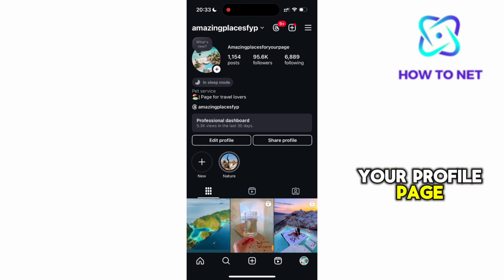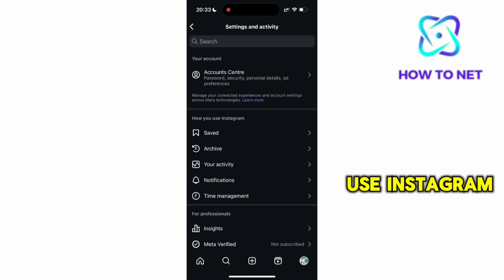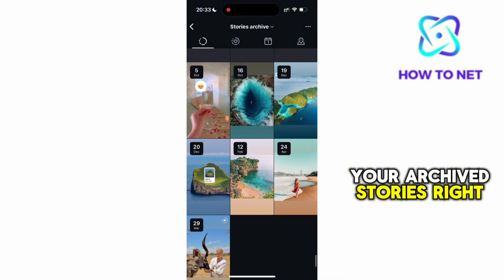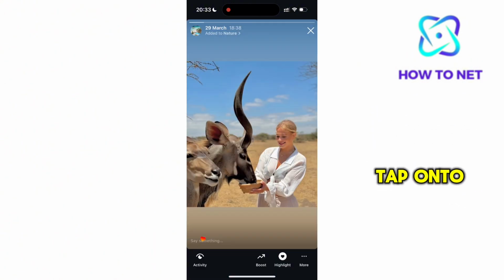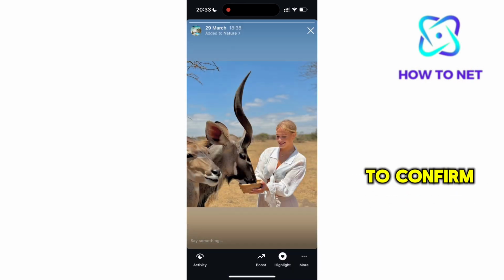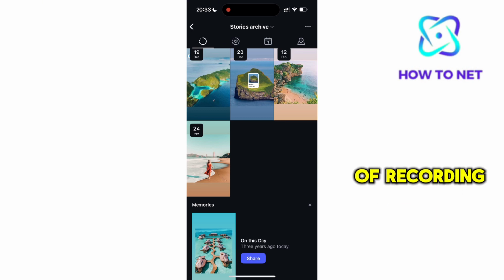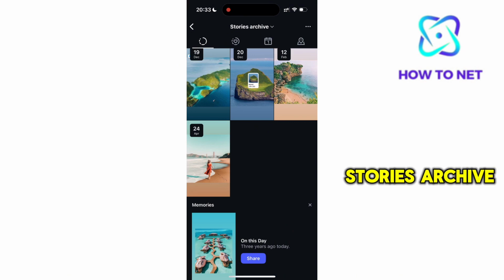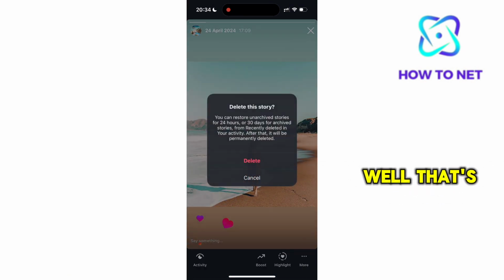How to Delete All Stories Archive On Instagram?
This video will show you step-by-step how to quickly and easily remove any story that is stored in your account’s archive. With simple step-by-step instructions, we'll help you get rid of those old memories and create a fresh start. Don't miss out – watch our video now to learn how to clear all your archived stories on Instagram!